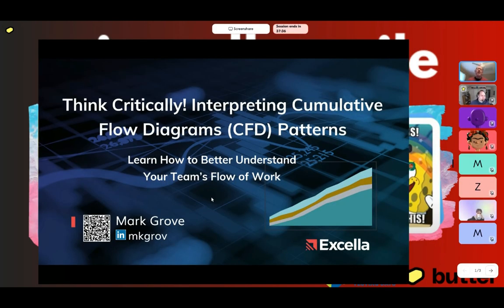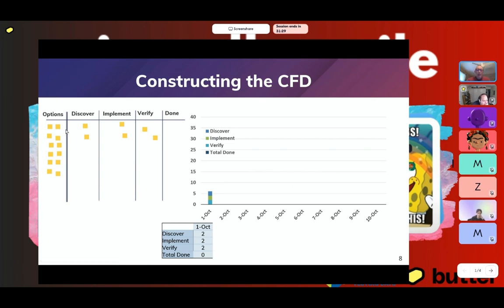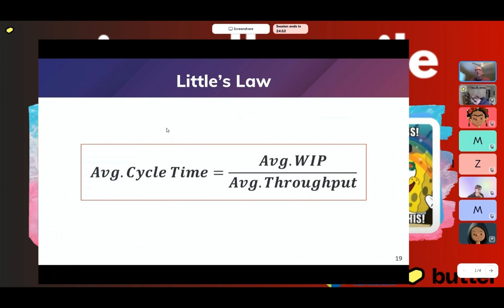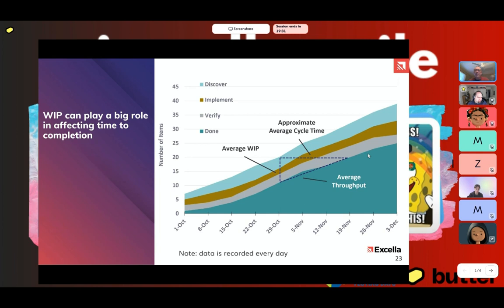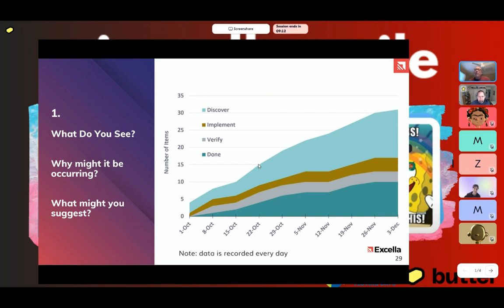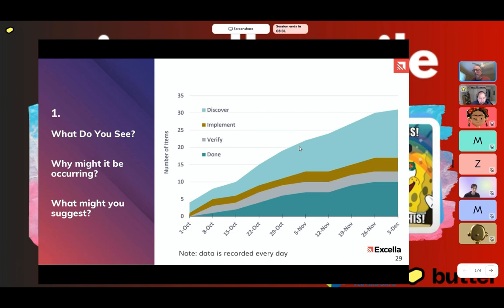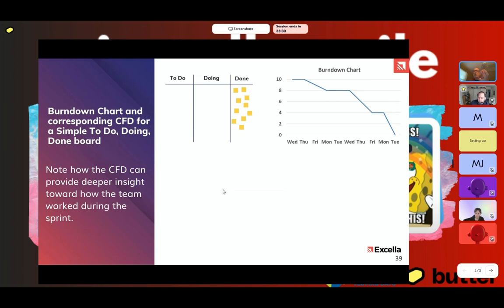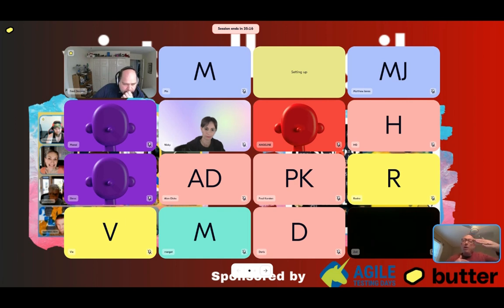Interpreting Cumulative Flow Diagrams (CFDs) with Mark Grove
In this part lecture, part workshop presentation, we took a closer look at what a Cumulative Flow Diagram (CFD) is, how it’s constructed, and, most importantly, how to interpret what you’re observing.

Being able to identify patterns in your CFD is a valuable skill to better understand how work flows across your Scrum or Kanban board.

For many, the CFD can provide a deeper understanding of a team’s performance that goes far beyond the traditional burndown chart.